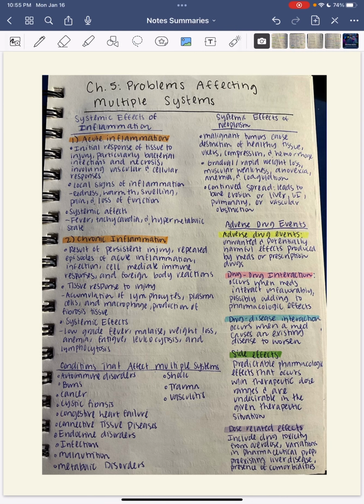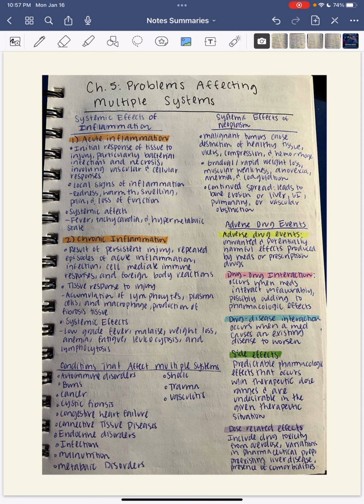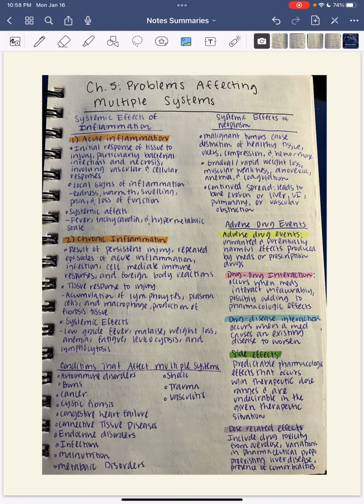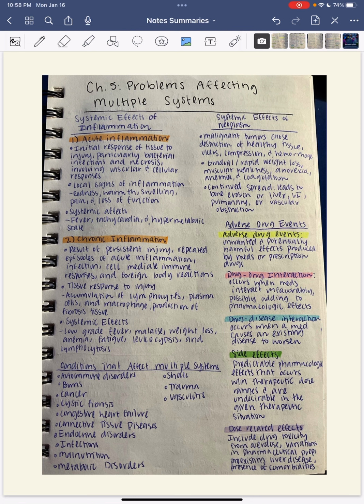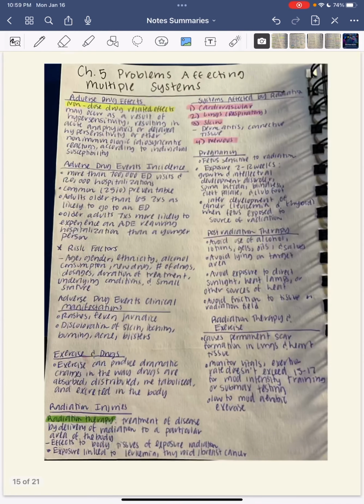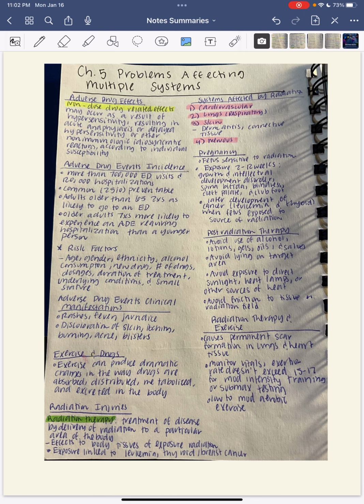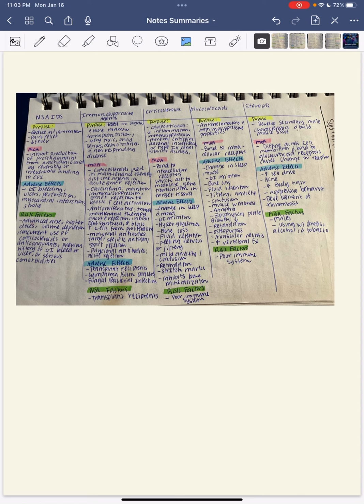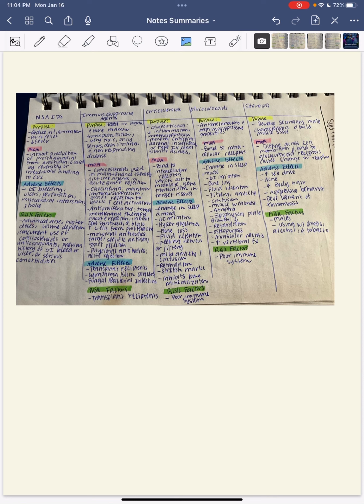Goodman Ch.5 Problems Affecting Multiple Systems